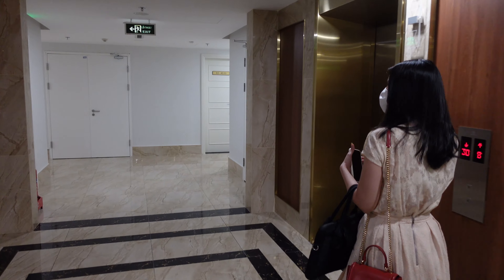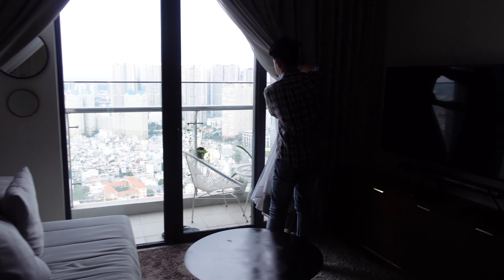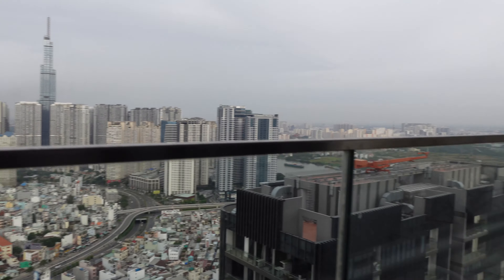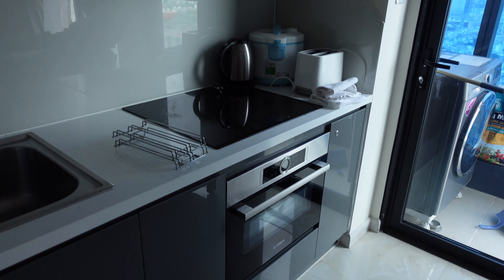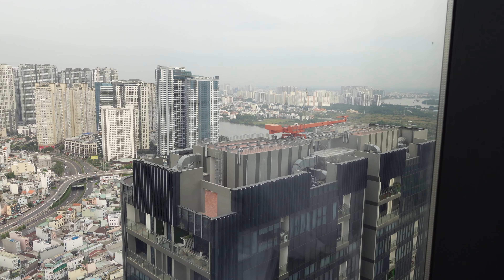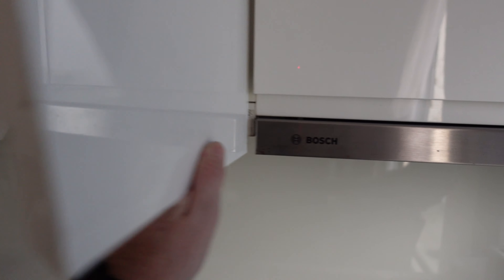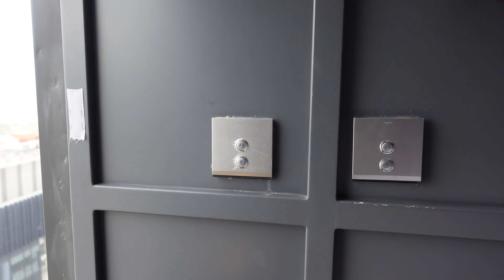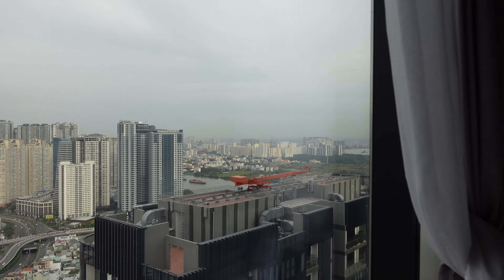$1000 Dollar Luxury Apartment (High end Decoration) Vietnam (Saigon) 4K 🇻🇳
Bitcoin:       3Lt2MYofxvYGmcwa8tkxCCwcNr9K35kvFp

Ethereum : 0x11D2c9f5f9E9ABa970a1E45E99F37032a1779c38